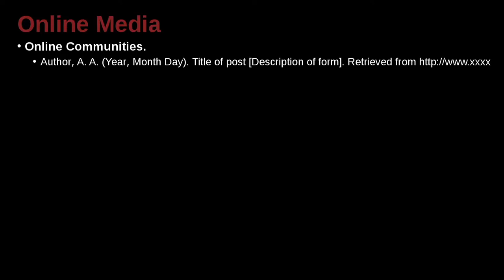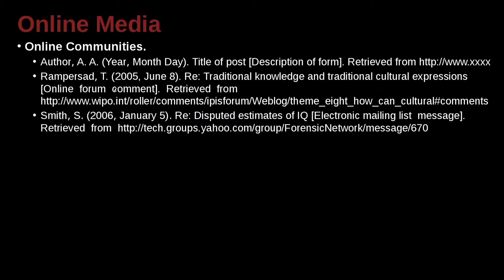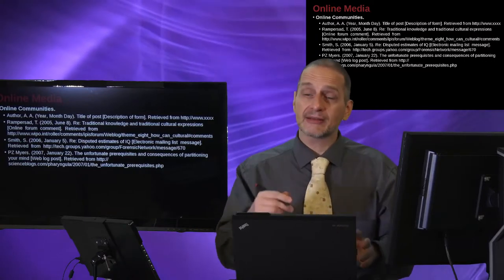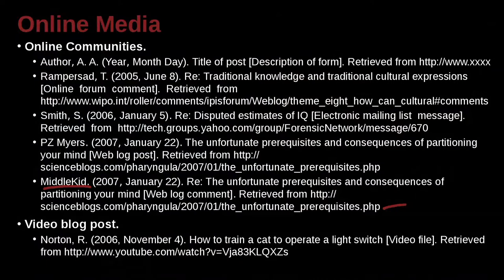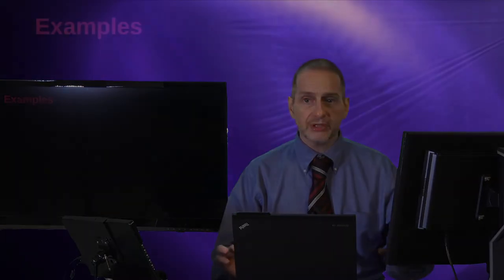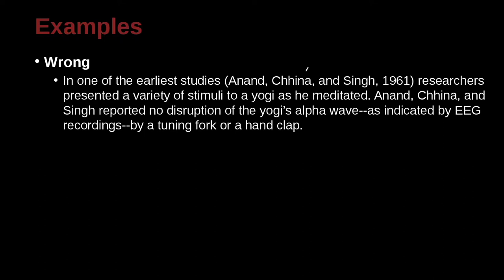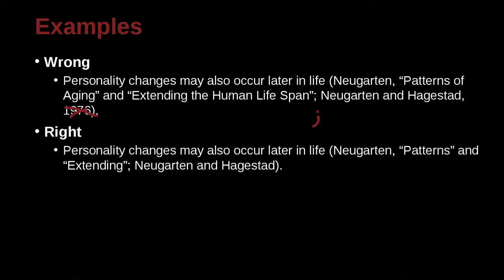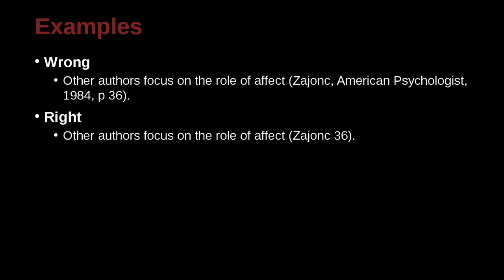英文論文寫作技巧－利用APA和MLA的寫作風格－5b